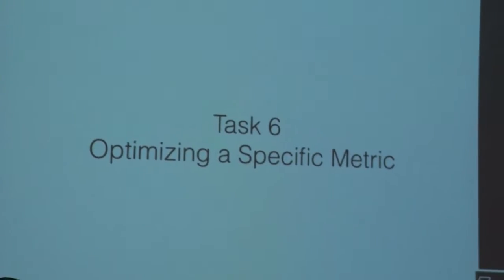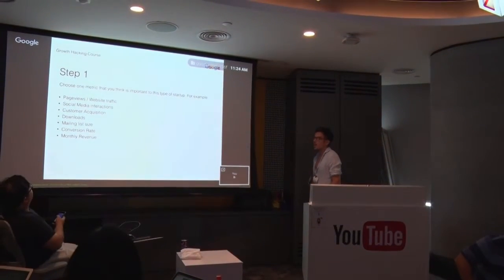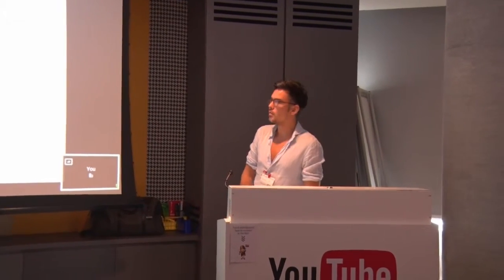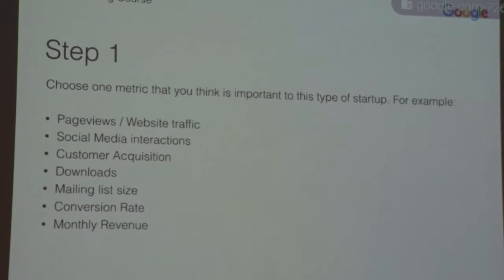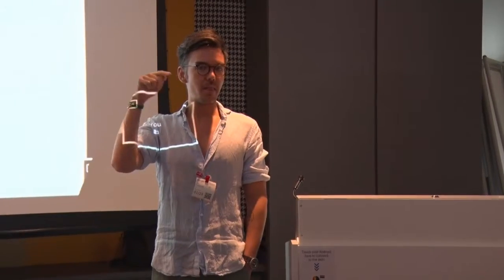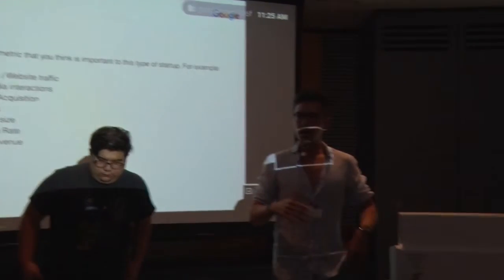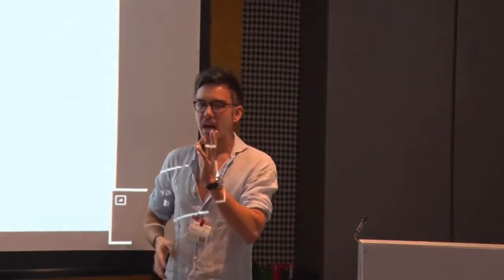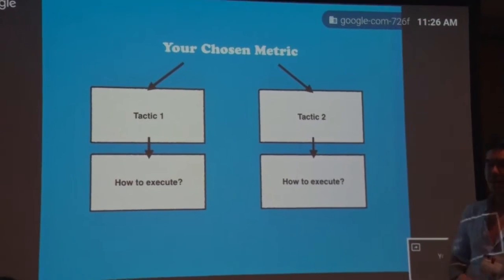GBG Growth Hacking Workshop Kuala Lumpur [Day 2 Group Task]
Day 2 Morning session Group Task